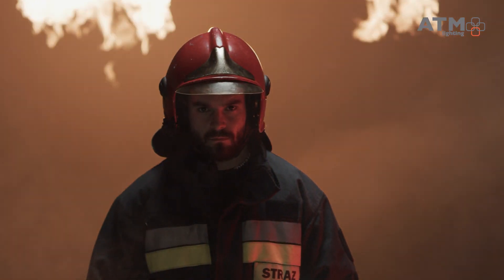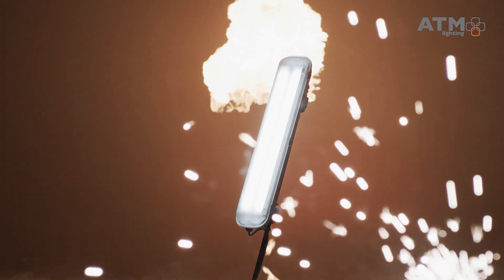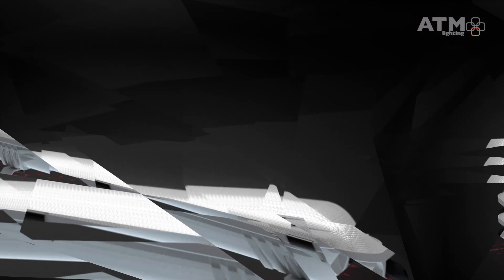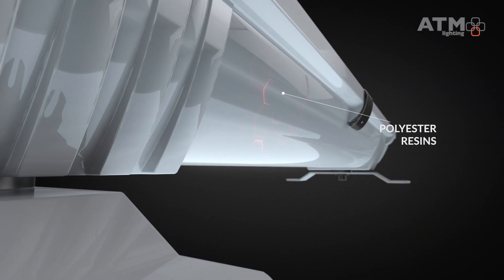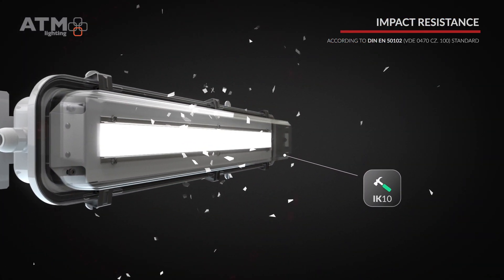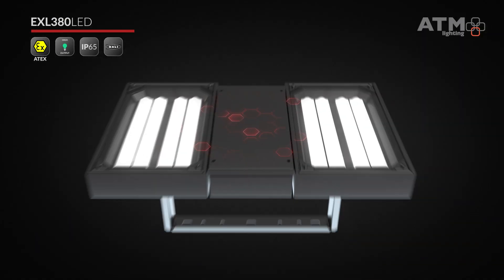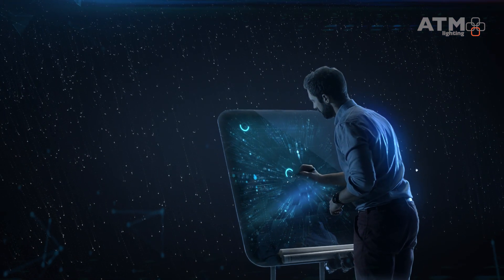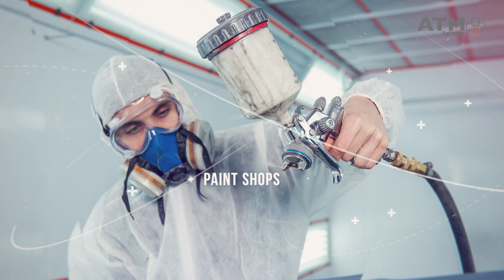Explosionproof Light Fittings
Explosionproof EX light fittings for use in Zone 1.21 and 2.22 of explosive gases, dust, vapors, mists and liquid mixed with air and fibers.